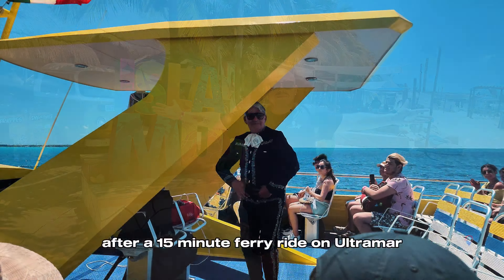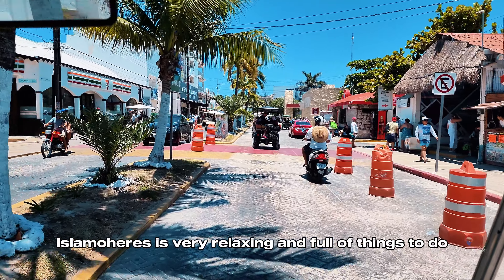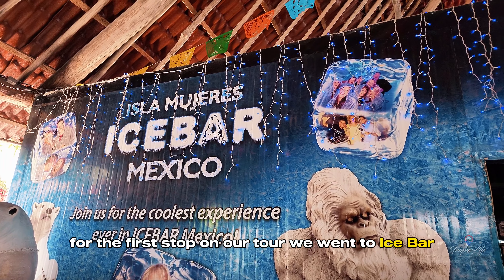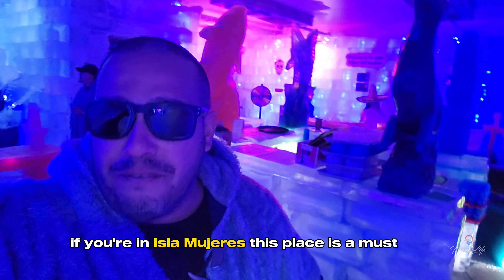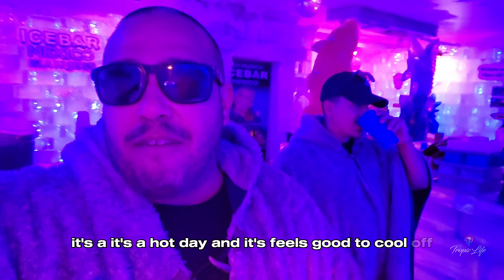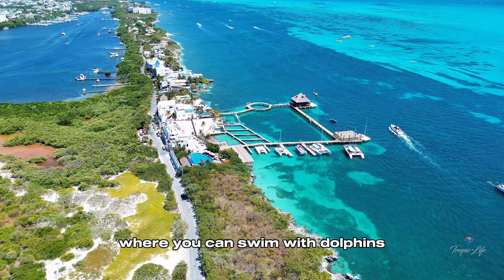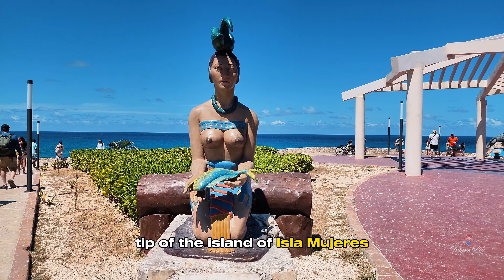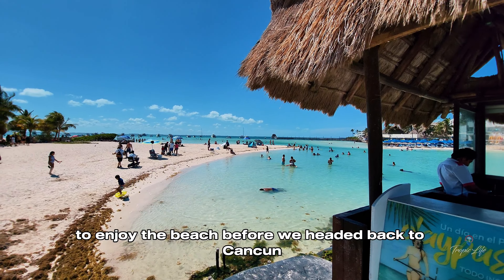Isla Mujeres, Mexico 🇲🇽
Beautiful Isla Mujeres off the coast of Cancun, Mexico has some of the most crystal clear turquoise waters.
With just a 15 minute ferry ride on Ultramar you reach this destination and you can choose to either relax on the beach or take on some fun aquatic activities.